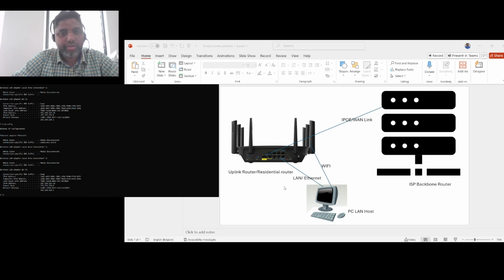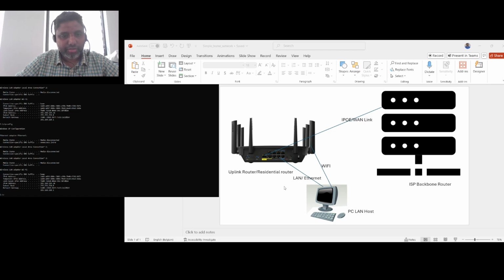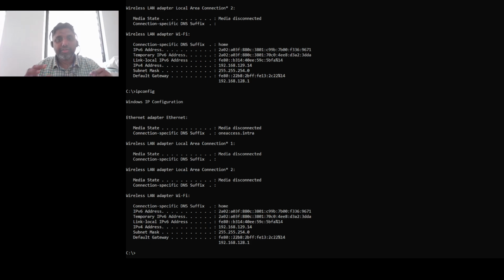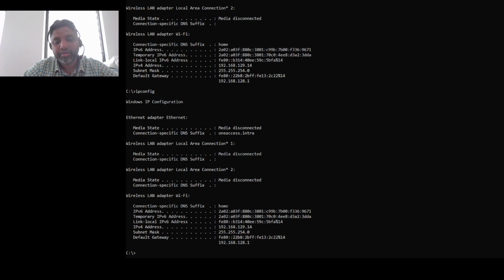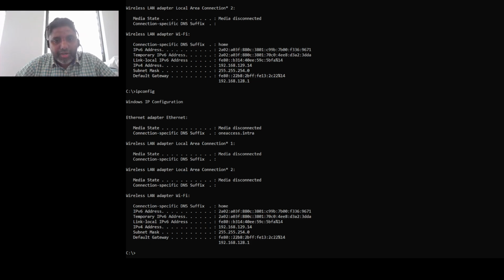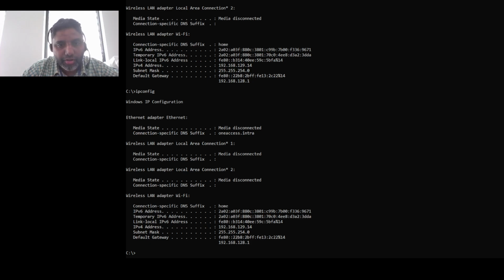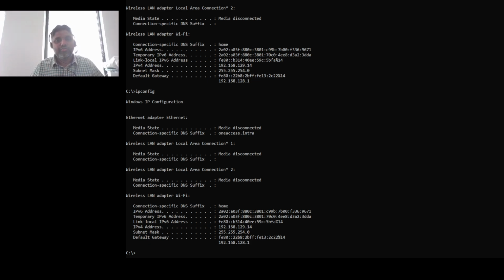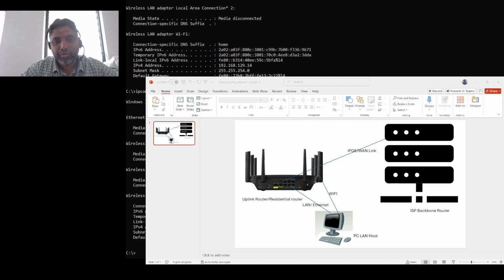Simple Home Network Setup - Part 2 Ip address Information on LAN Host